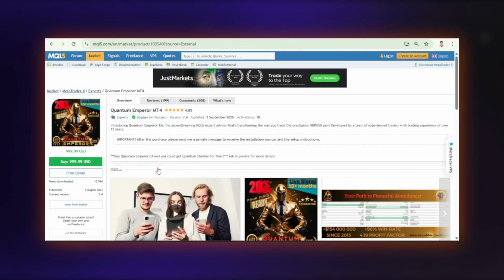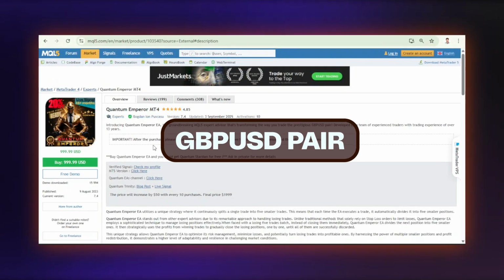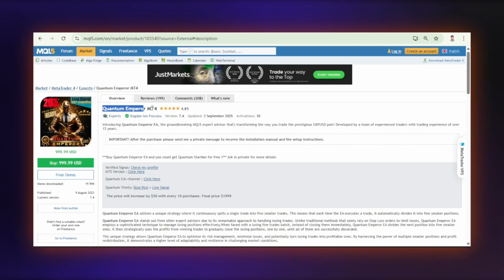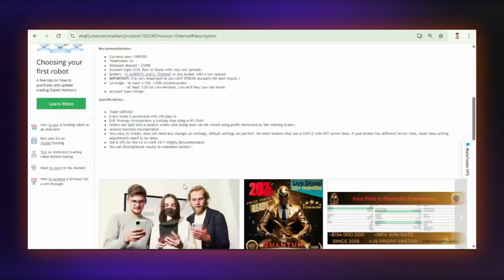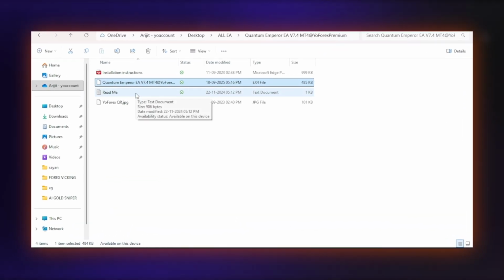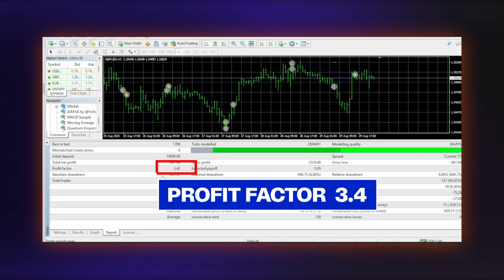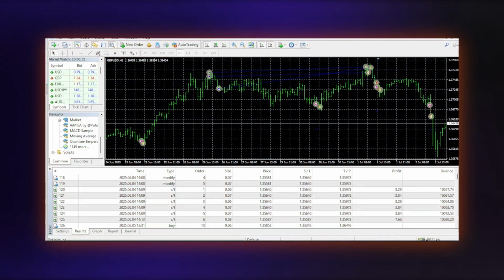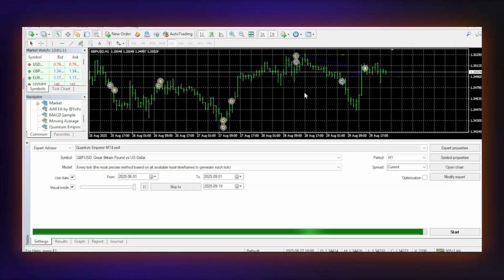Quantum Emperor EA V7.4 MT4 - Download 📉📊📈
CLICK THIS TELEGRAM LINK AND JOIN OUR VIP GROUP TO BE A PERMANENT MEMBER AND GET
✔️ Instant Discount (Up to 60%) on All Products
✔️ Free Indicators (Unlimited Downloads)
✔️ Free Source Codes (Unlimited Downloads)
✔️ Free Trading Systems (Unlimited Downloads)
✔️ Free Trading Tools (Unlimited Downloads)
✔️ Download Latest EA with New Terminal & Set Files
✔️ Regular Updates
✔️ Priority 24×7 Support
✔️ TradingView Premium*
❌ Exclusions: YoForex EA & WP7
What is Quantum Emperor EA V7.4 MT4?
Quantum Emperor EA V7.4 is a high-performance Expert Advisor built for precision trading on MetaTrader 4 (MT4). Crafted with advanced algorithmic intelligence, it specializes in optimizing entries and exits across high-liquidity Forex pairs, including gold (XAUUSD) and major currencies. This EA combines volatility tracking, trend confirmation, and adaptive money management to reduce risk and enhance profitability. Quantum Emperor EA is perfect for both scalpers and swing traders seeking consistent results without manual monitoring.
Key Features of Quantum Emperor EA V7.4 MT4:

1. Next-Level Algorithmic Strategy
• Intelligent trading system that adapts to market volatility and momentum.
• Optimized for high-liquidity Forex pairs, including XAUUSD, EURUSD, and GBPUSD.
• Session-based optimization for London and New York trading hours to maximize profit potential.

2. Smart Risk & Recovery Management
• Step-based recovery system reduces drawdowns while safeguarding equity.
• Auto-close weak trades to prevent unnecessary losses.
• Adaptive lot sizing and dynamic grid management without overexposure.

3. Multiple Trading Modes for Every Strategy
• Scalping Mode: Quick M1–M15 entries for intraday volatility.
• Day Trading Mode: Session-focused trades with secure profit-taking.
• Swing Mode: Trend-following trades on H1–H4 with high risk-to-reward ratios.

4. Multi-Market Trading Power
• Gold (XAUUSD): Primary pair with optimized strategies for maximum precision.
• Forex Majors: Includes EURUSD, GBPUSD, USDJPY for diverse market coverage.
• Indices: US30 & NASDAQ supported for professional traders seeking broader opportunities.
JOIN OUR FREE VIP GROUP 👉 Telegram Group